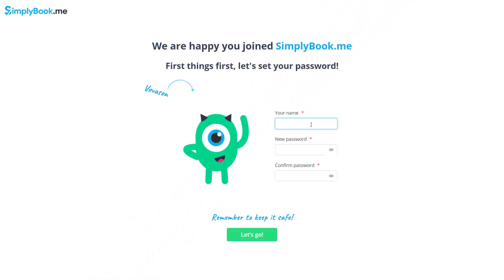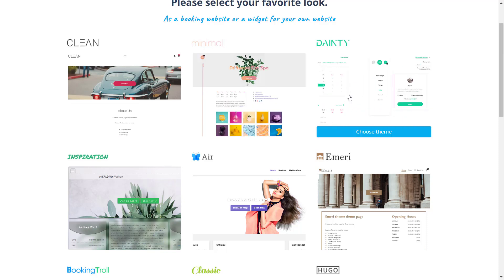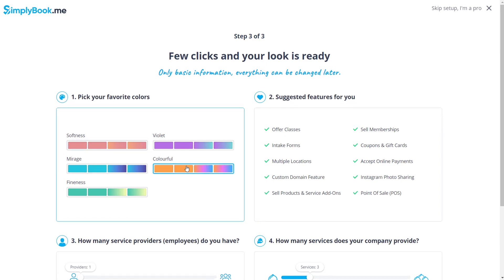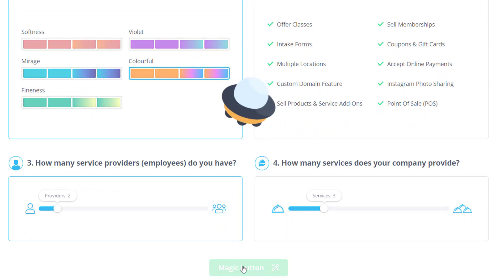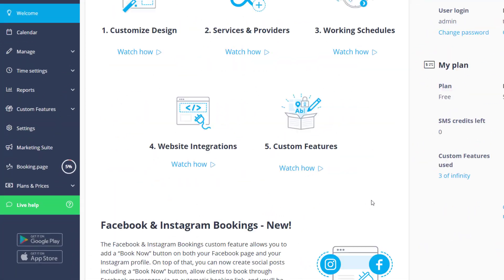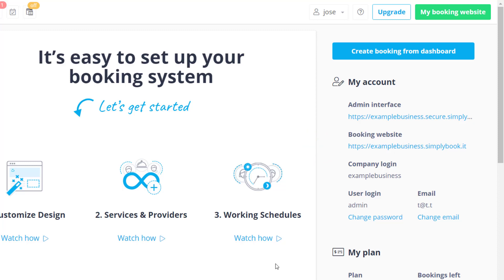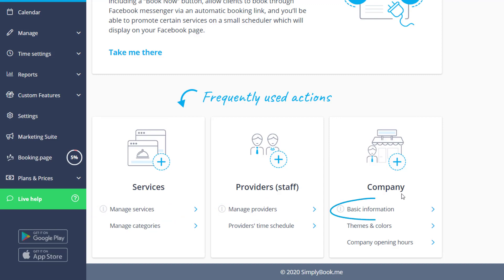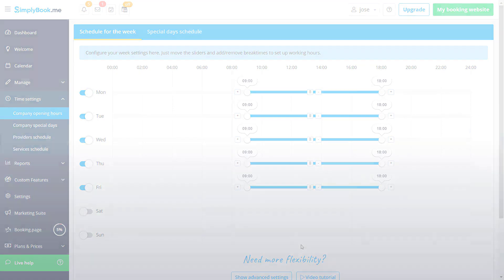How to get started with SimplyBook.me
This tutorial covers getting started with SimplyBook.me.